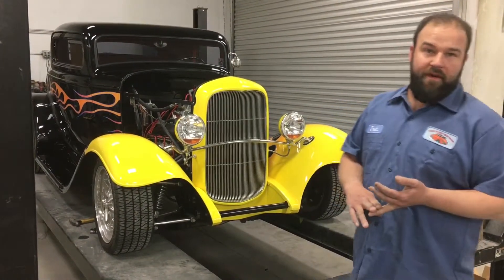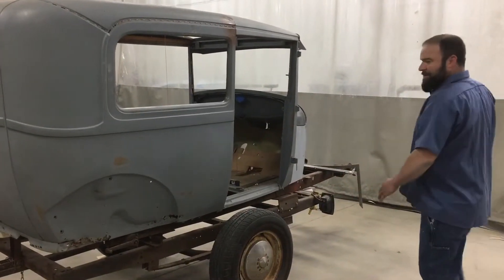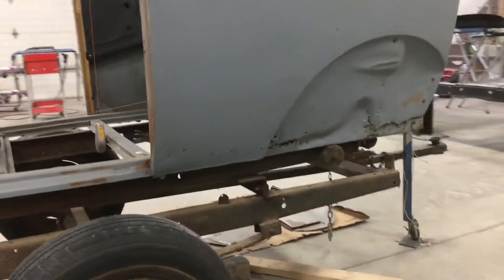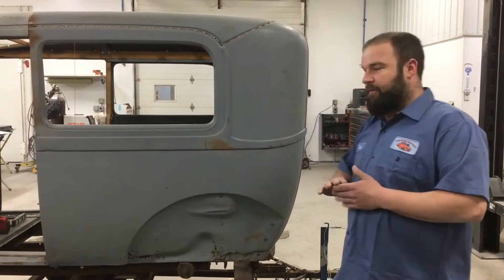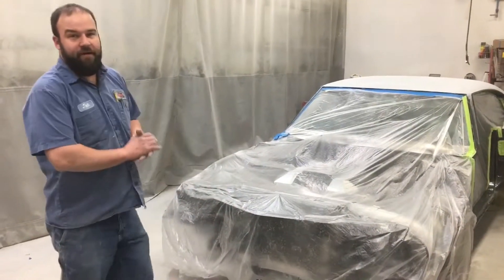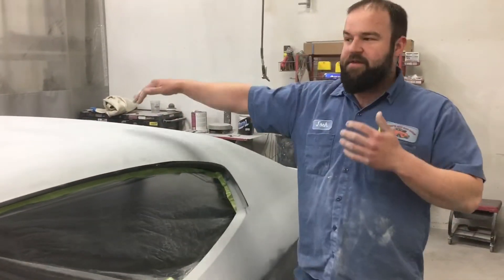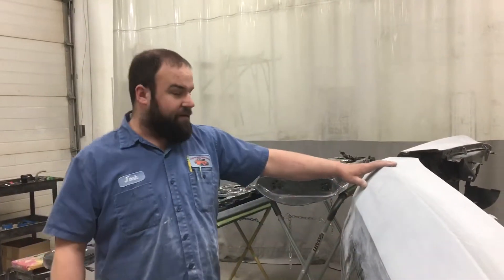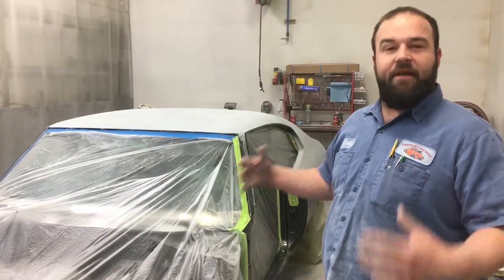This Week at Tony’s Hot Rod Shop: Episode 1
Heres some of what we have going on and some of the things were doing here at Tony's Hot Rod Shop this week. featureing a 32 Ford, 72 Chevelle, 29 Model A, and a 2019 ZL1 Camaro.